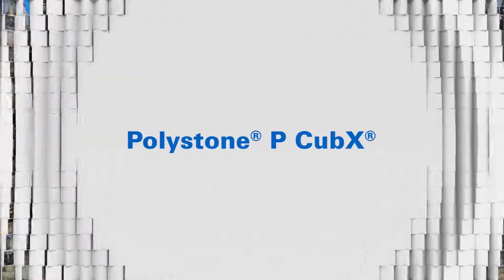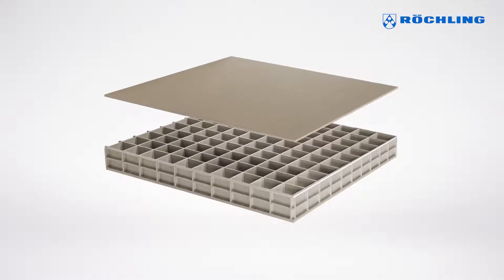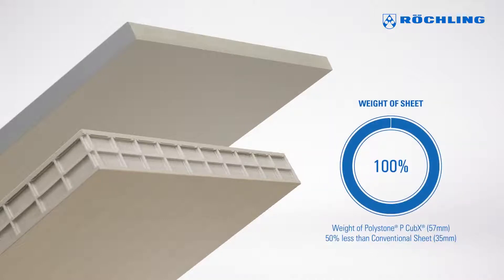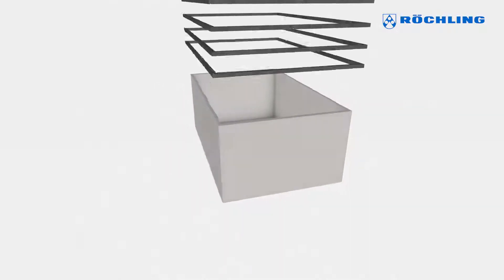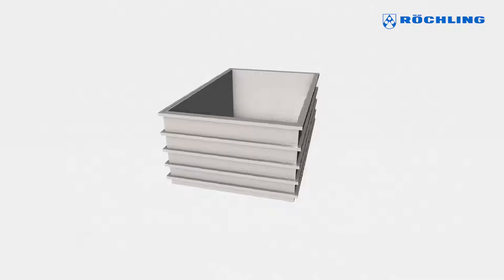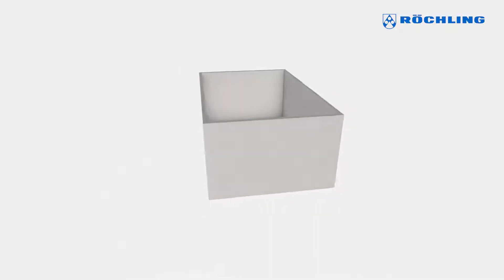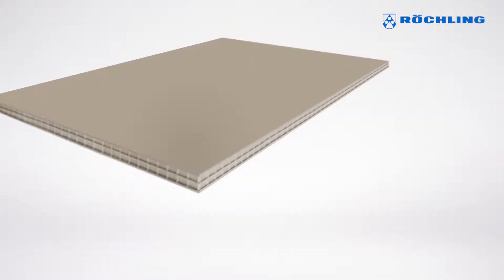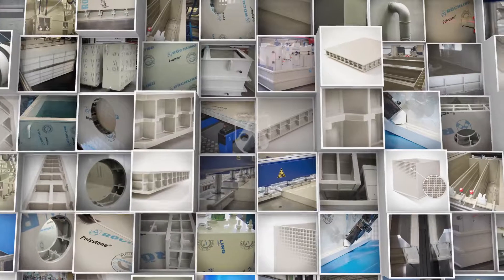Nhựa kỹ thuật PP, PVC,PVDF...Roechling - Đức